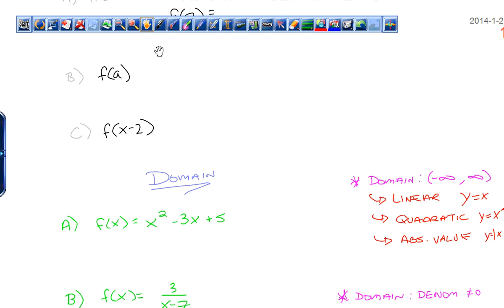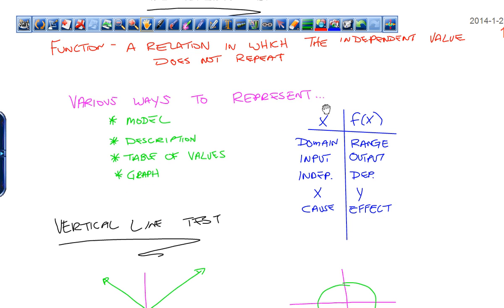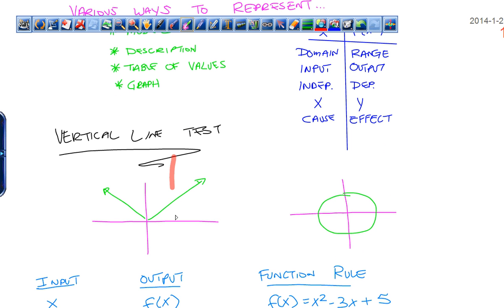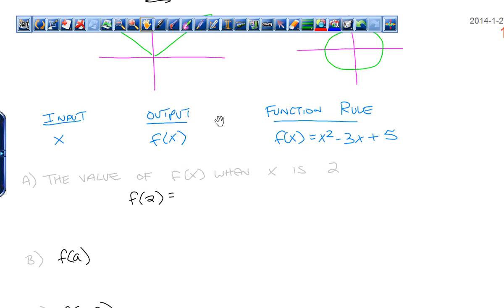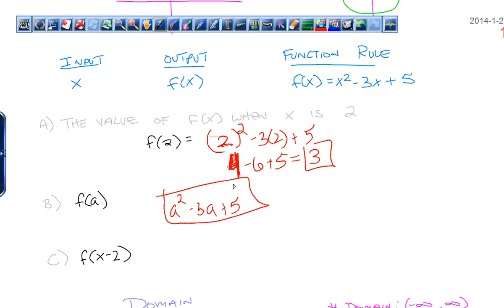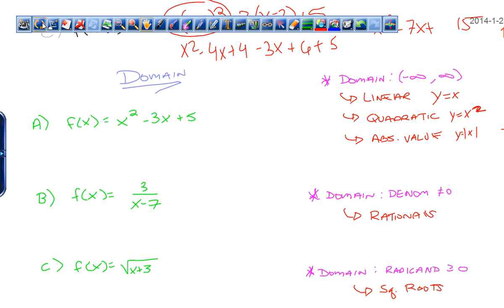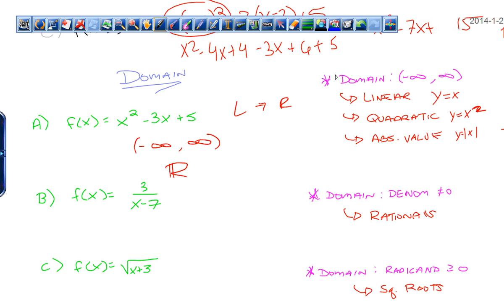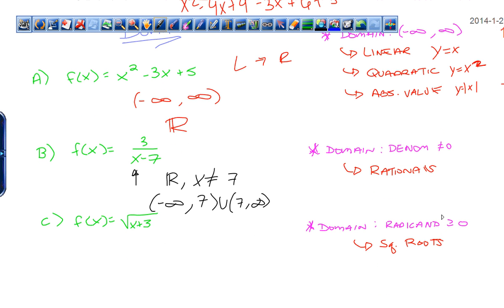Functions 7 1 Pre Cal